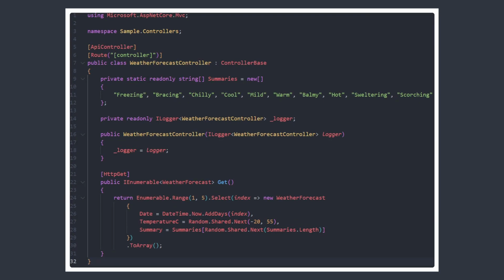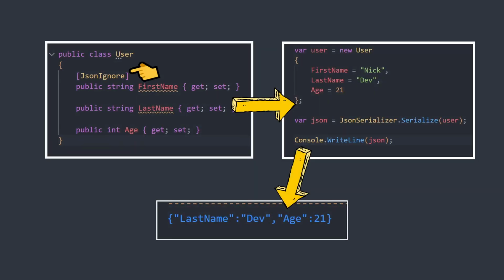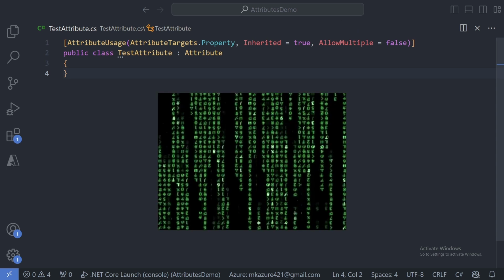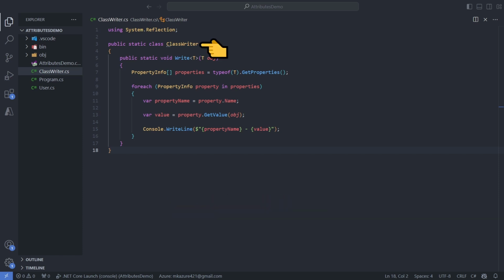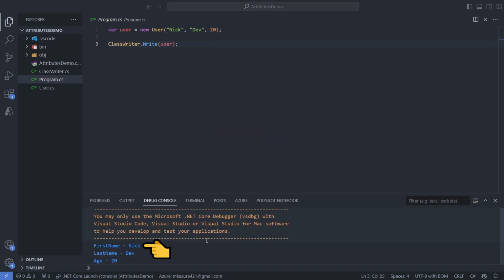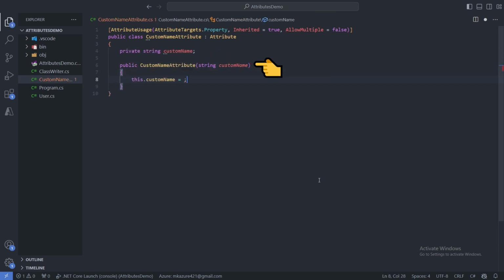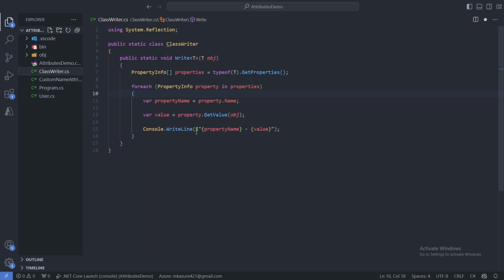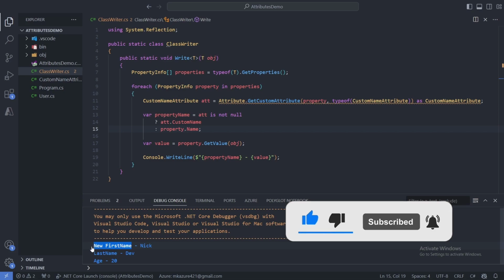Attributes in 2 minutes | C#